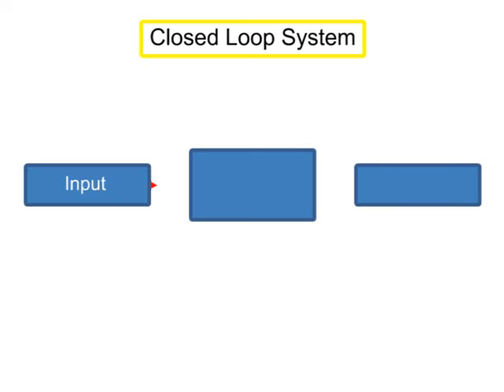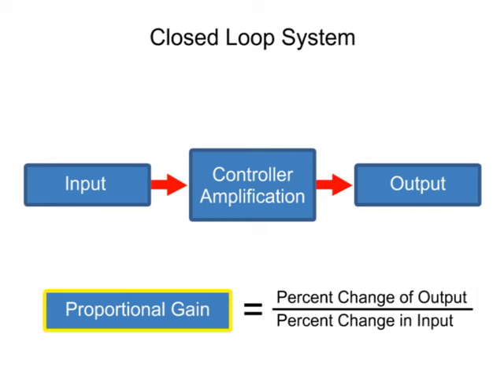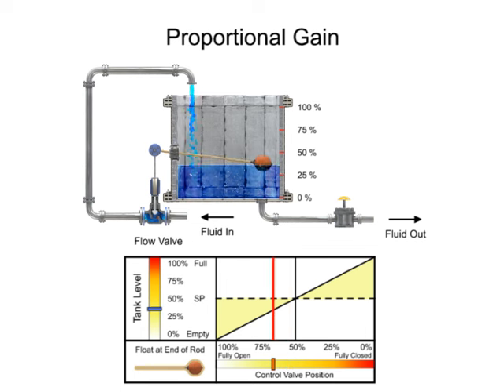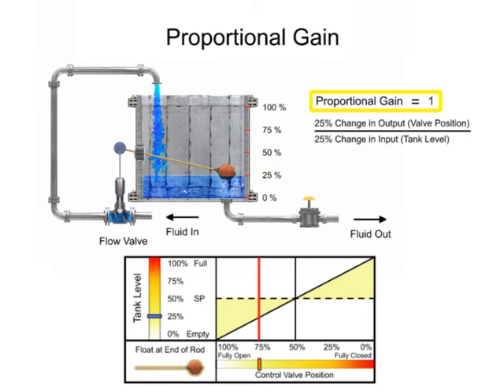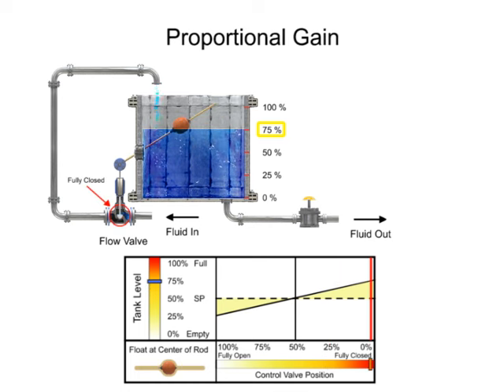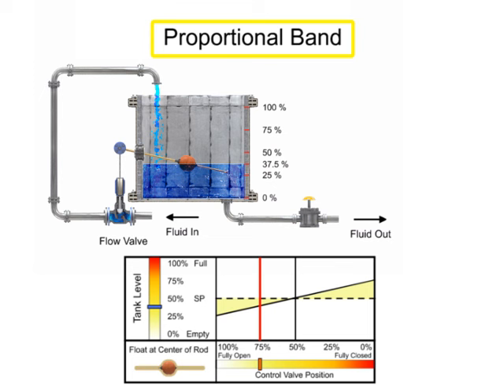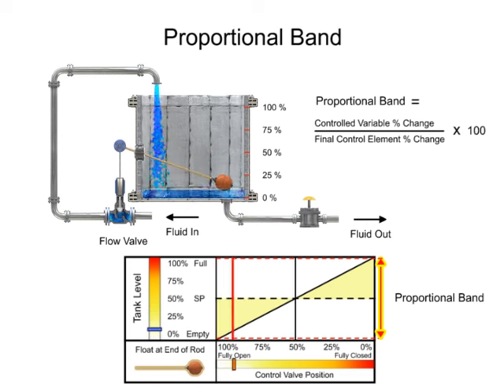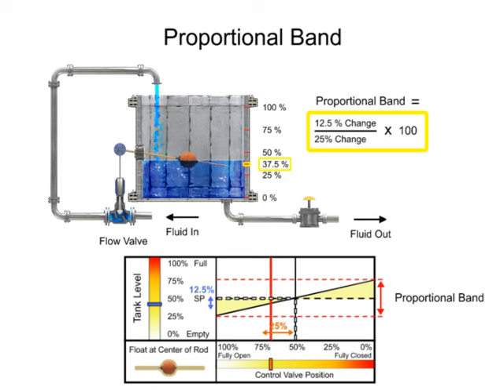What is Proportional Gain and Proportional Band?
In a closed loop system, a controller is used to amplify the amount of output change in proportion to the change that occurs at the input. Controllers provide amplification using one of two modes of proportional functions; Proportional Gain and Proportional Band. Watch this video to learn more.